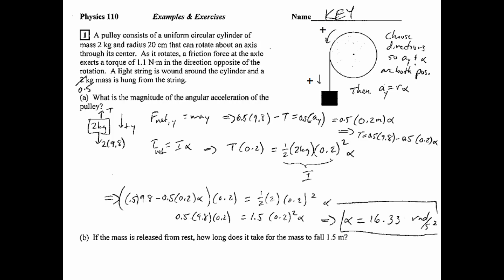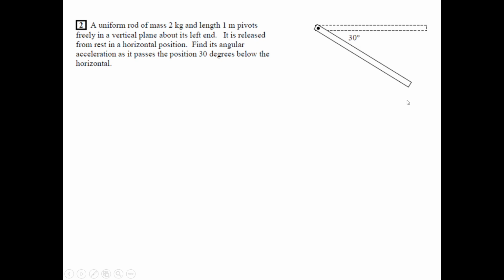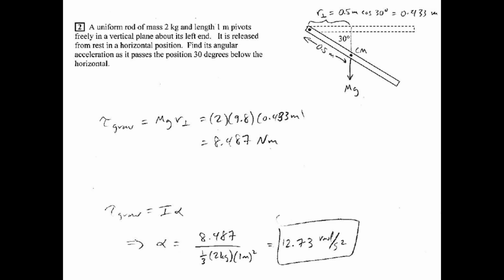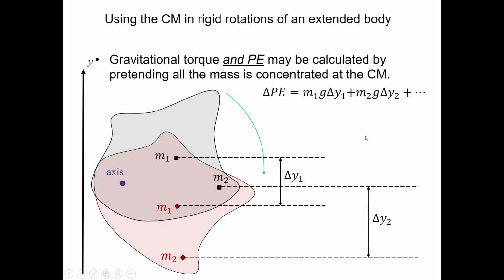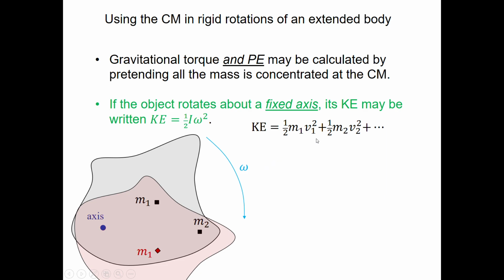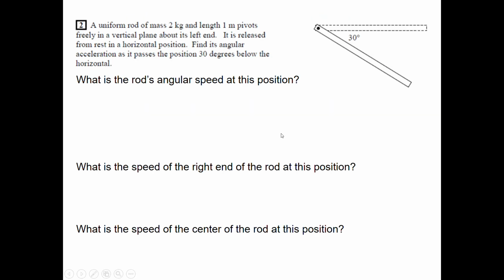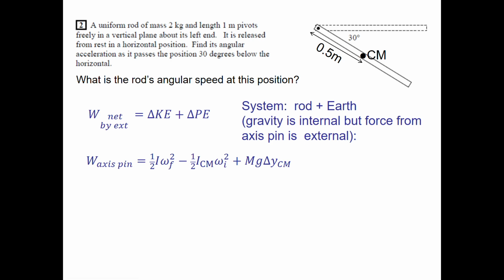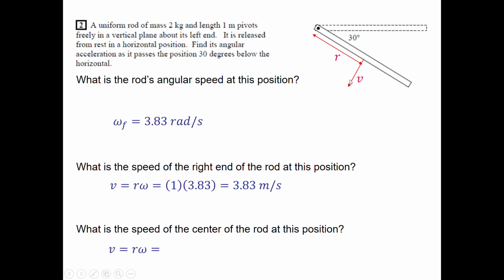p110 lecturevideo Gch8 rot energy1 sp20